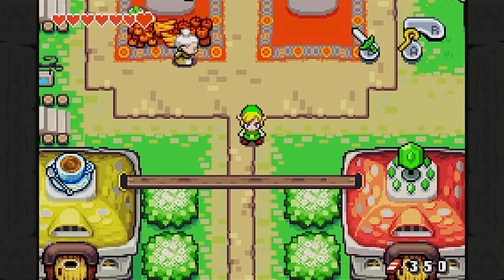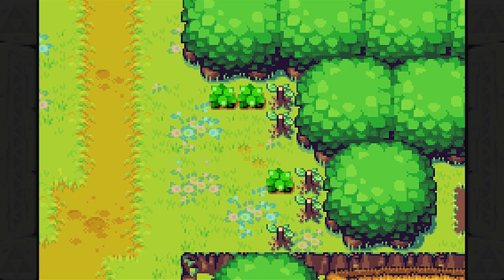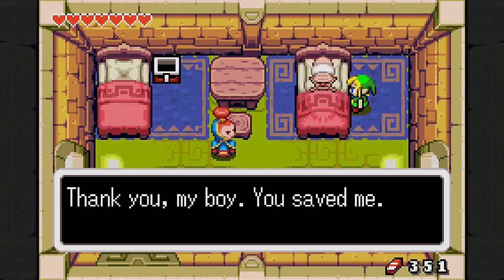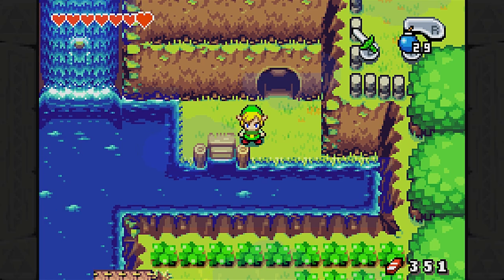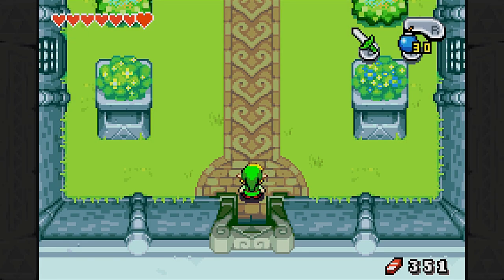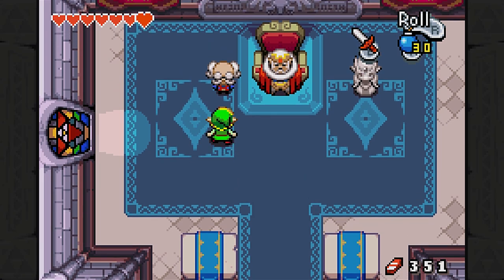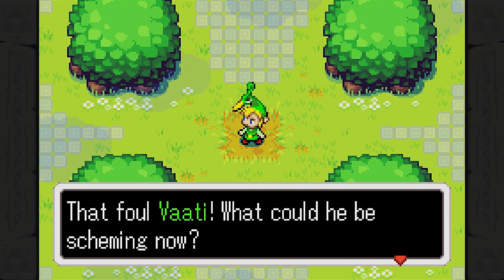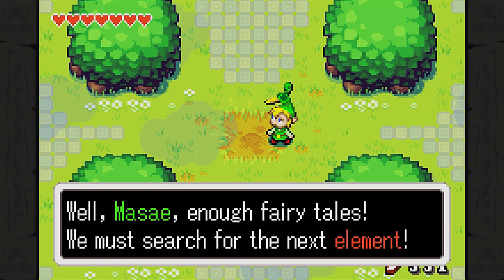The Legend of Zelda: The Minish Cap - Part 12: "Infused"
In this episode, we head to the Elemental Sanctuary...